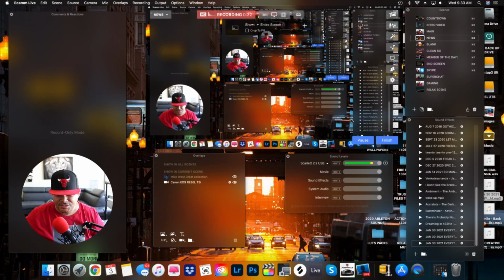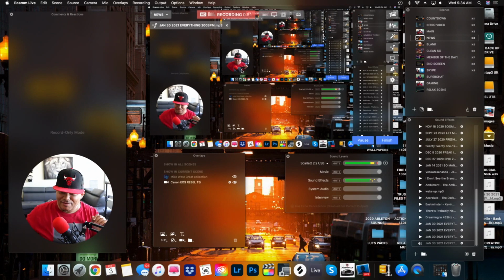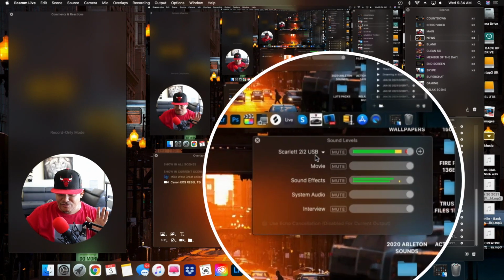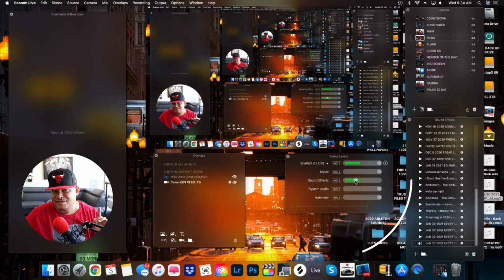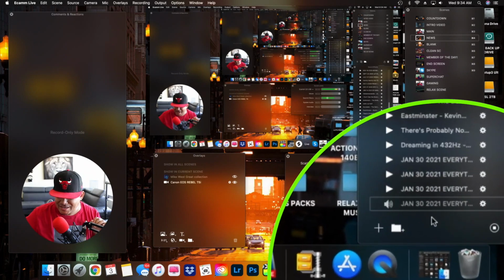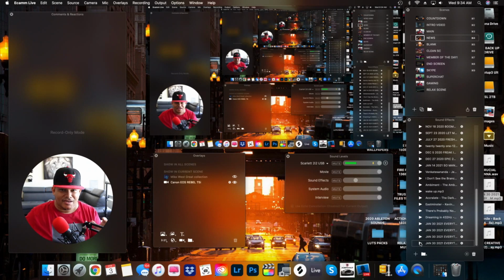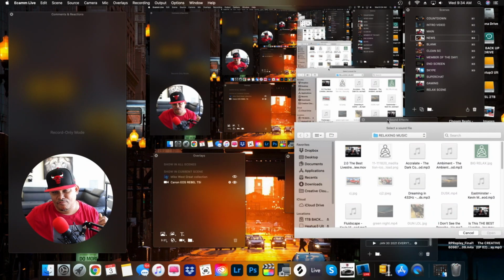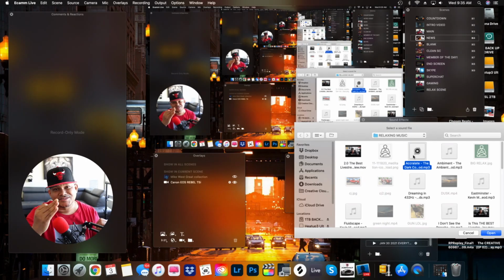How To Add Music and Sound FX In Ecamm Live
This video is about How To Add Music and Sound FX In Ecamm Live. This is a short but powerful tutorial!